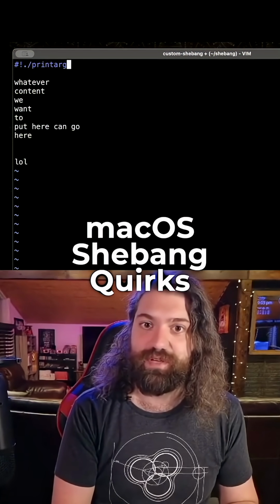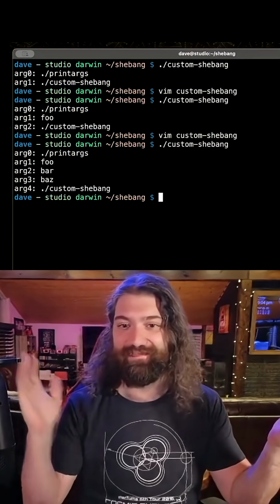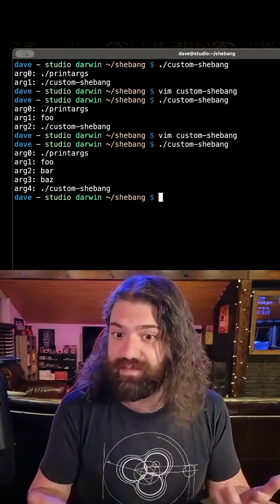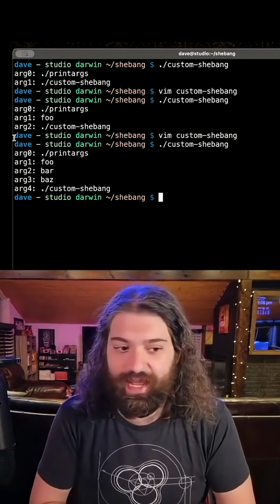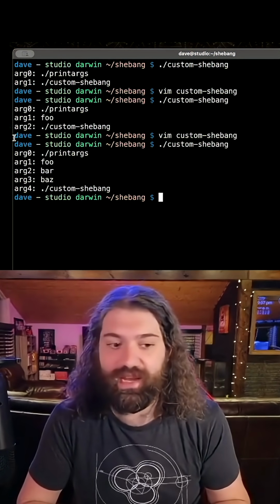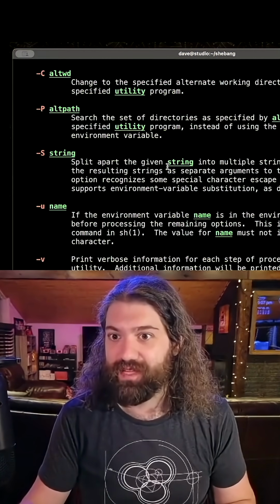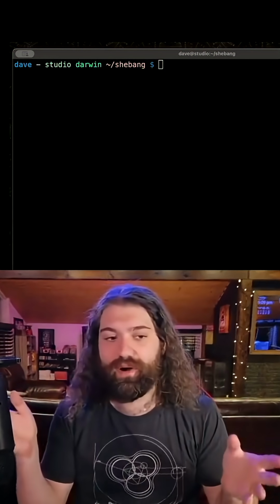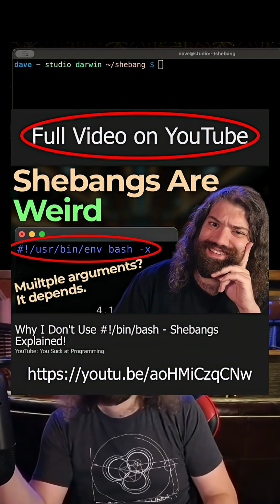Quirks with how shebang arguments are processed on macOS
Quirks with how shebang arguments are processed on macOS - you suck at programming